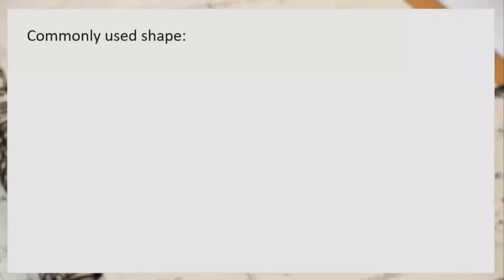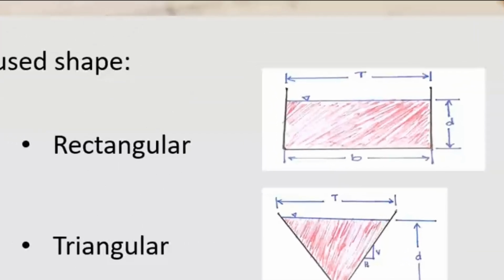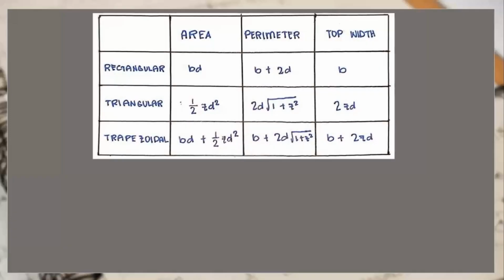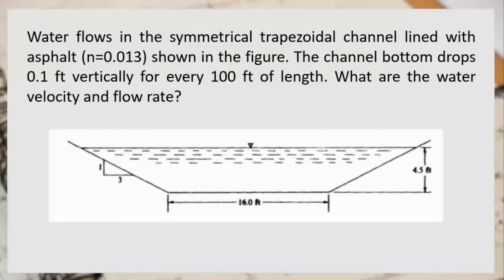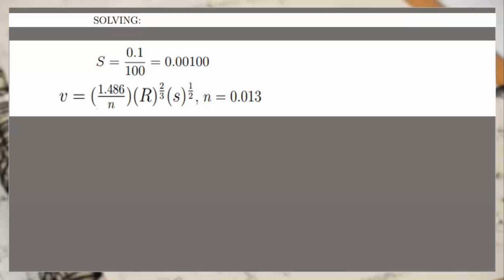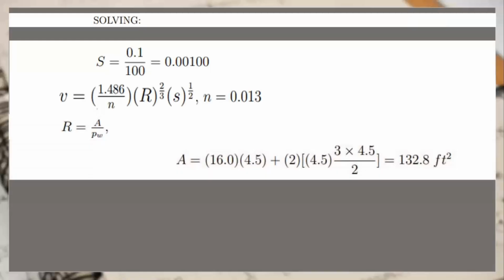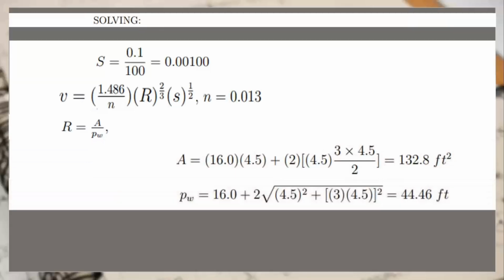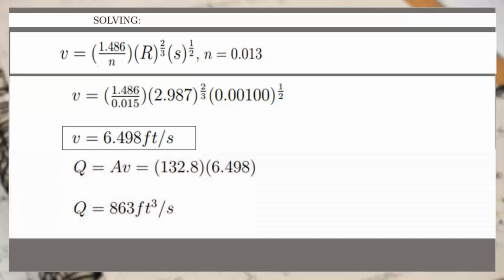Team 15 Sample Problem: Open Channel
Team 15
Tambio, Florienne Faith S.
Reovaca, Kreze Jullee B.